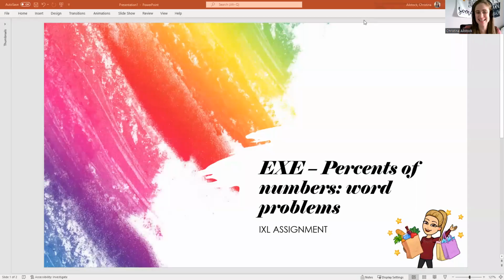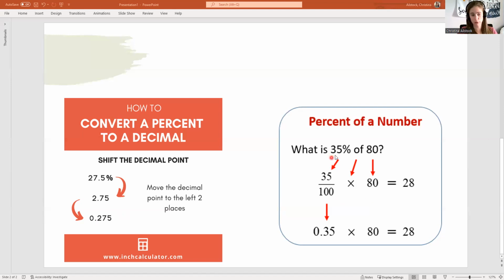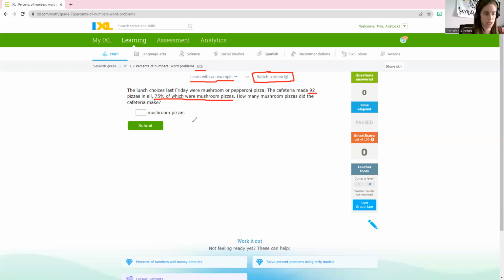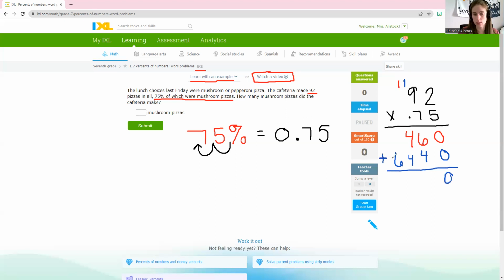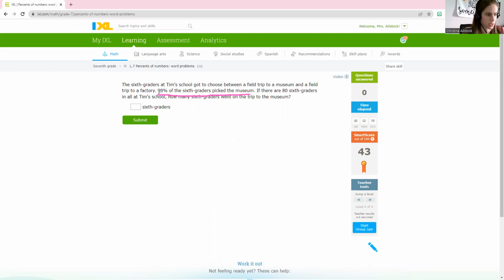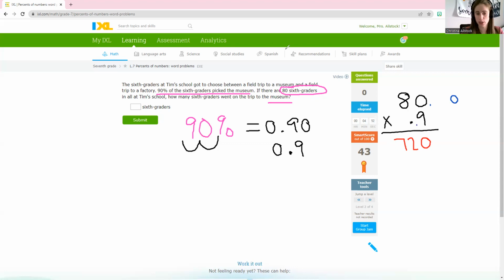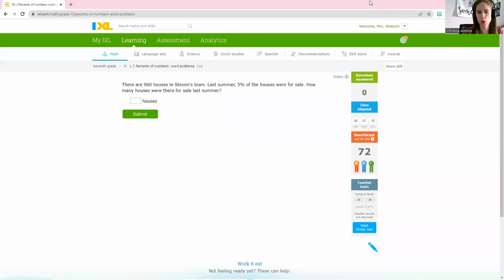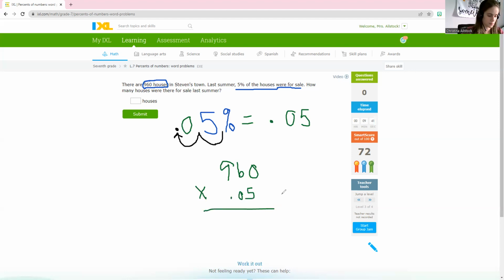IXL: EXE - Percents of numbers: word problems